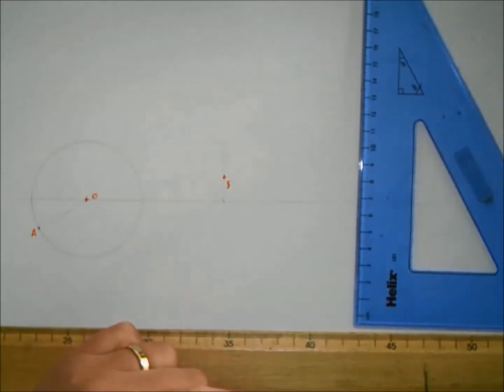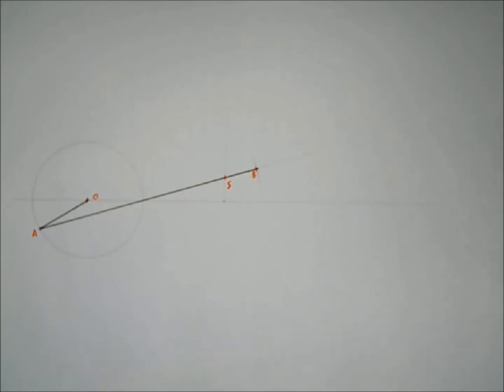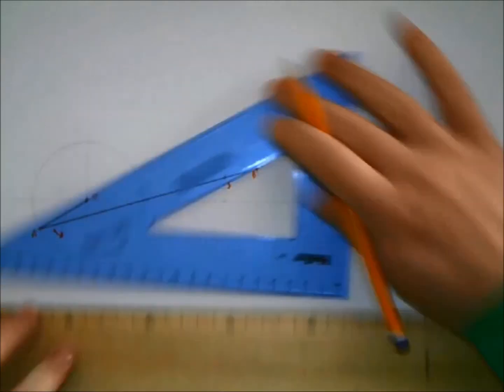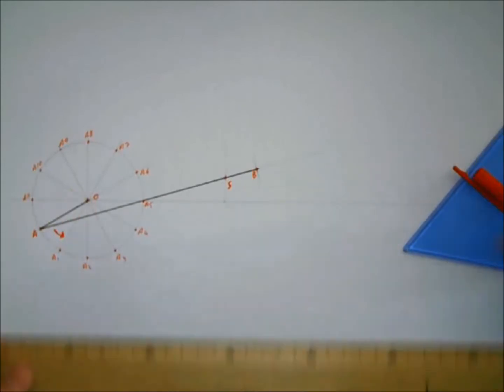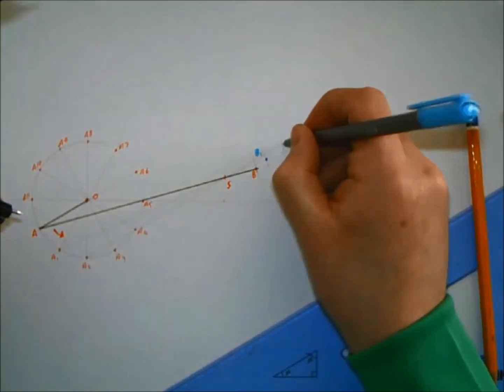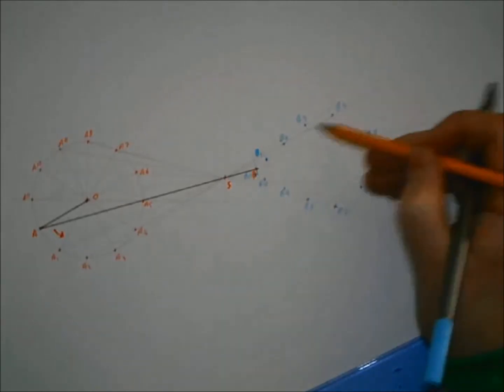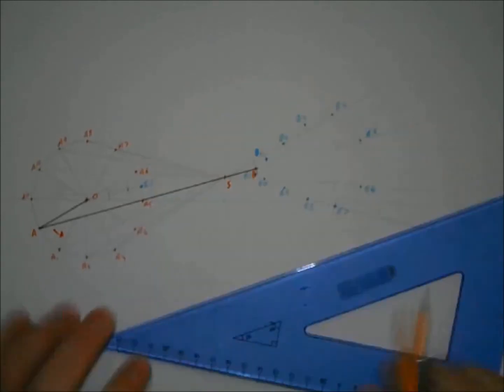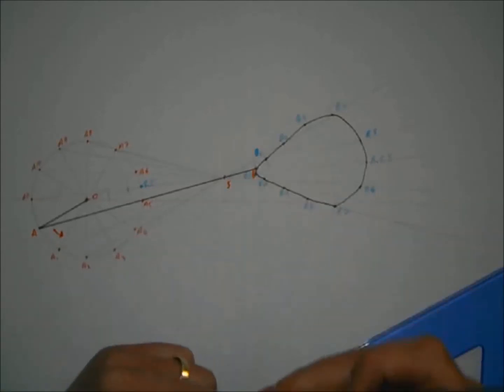DCG: 2014 Higher Level Section C Question C-4(a)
Linkage part of the dynamic mechanisms question.